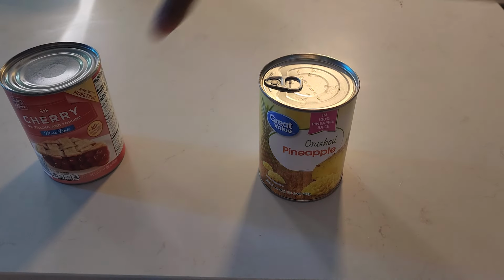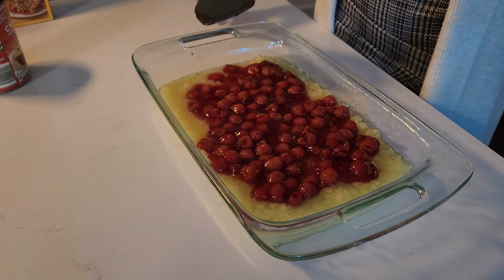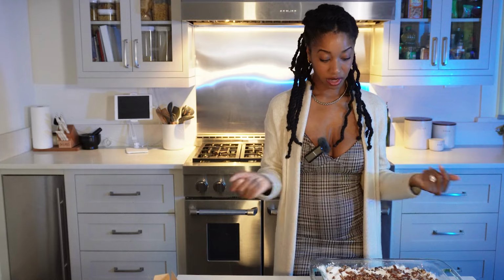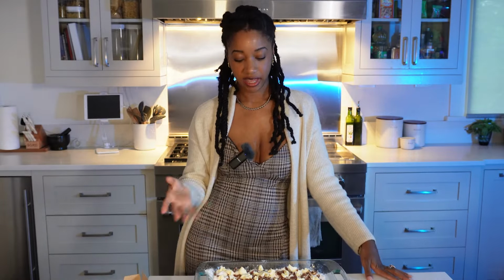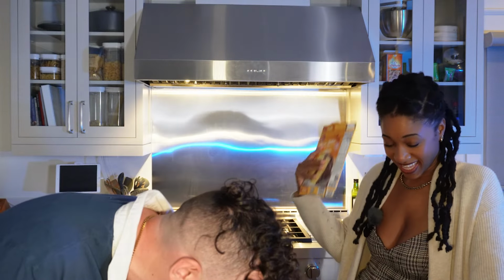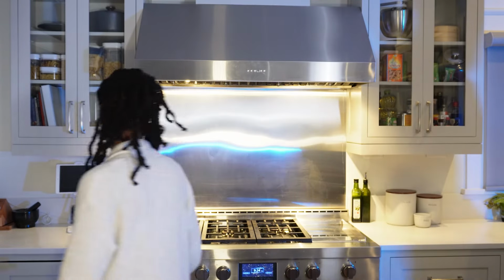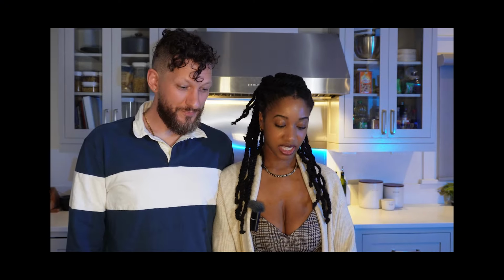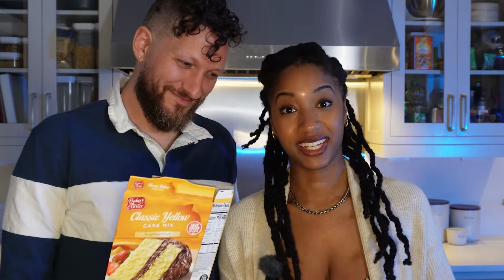trying (disgusting) pineapple cherry crisp | Back of the Box Recipes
Welcome to Back of the Box where I make those random recipes on the back of food in supermarkets. Up today: a rancid pineapple cherry crisp.

FIND ME ELSEWHERE:

ABOUT ME:
My name is Imani and I'm an actress and writer based in Atlanta. I've been on some cool networks and I've written some dope plays and screenplays. I've been on the internet my entire life and I'm still trying to figure out how it works. For now, I'm using it to share lessons and life advice, document my life as an emerging artist and creative, and share random bits of whimsy. I know your time is valuable, so thanks for hanging out with me.